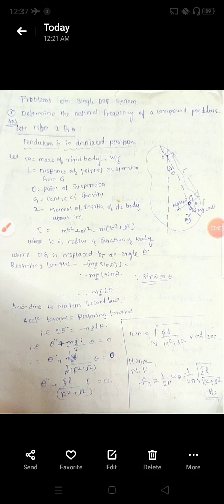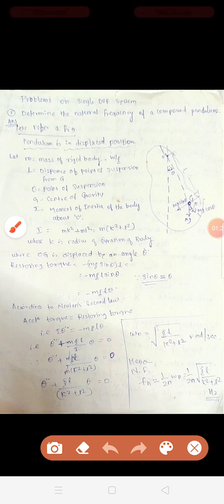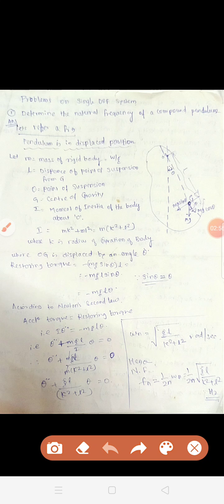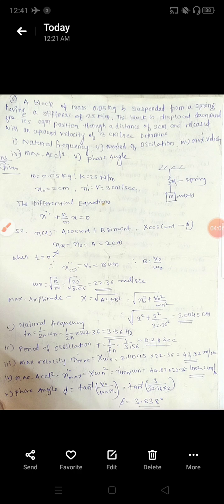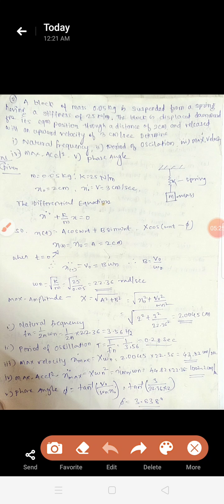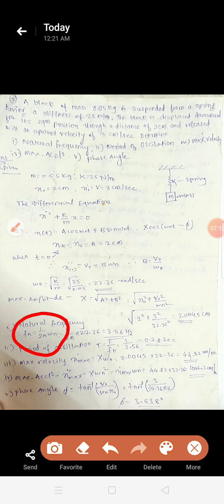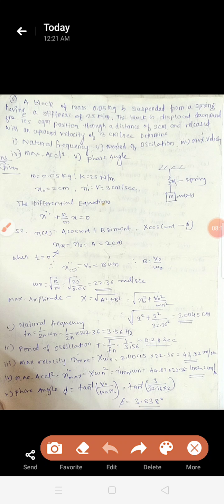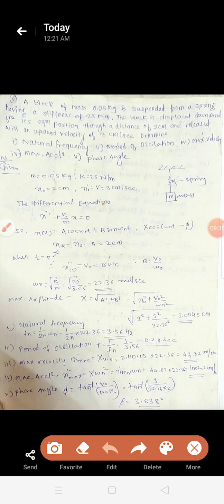Problems on SDF V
Problems on Single Degree Freedom System